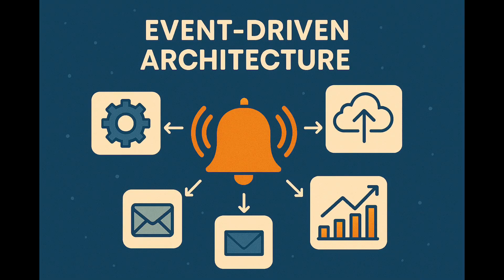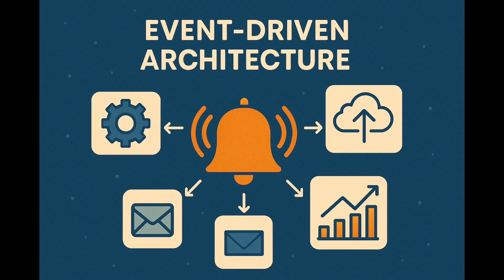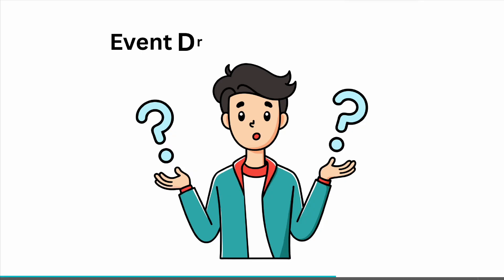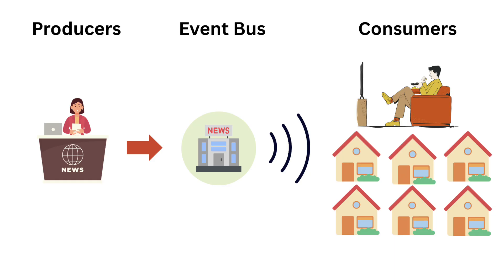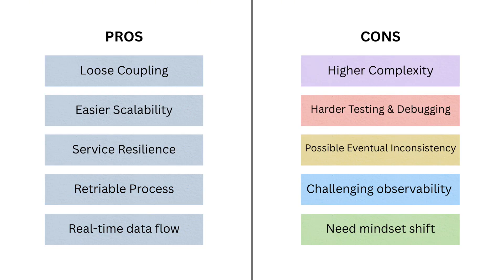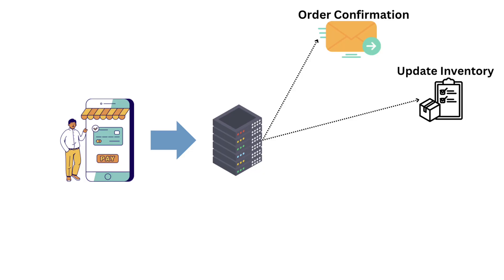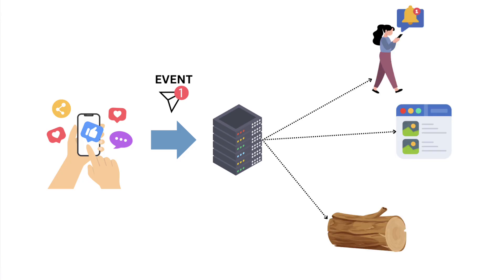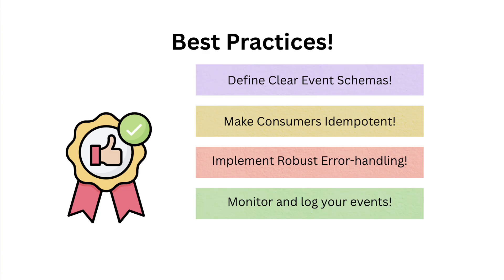Event-Driven Architecture Explained | Software Architecture Concepts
📌 What is Event-Driven Architecture? | Explained Simply with Real-World Examples

In this video, we break down Event-Driven Architecture (EDA)—what it is, how it works, and where it's commonly used in modern software systems.

Whether you're a developer, architect, or tech enthusiast, understanding EDA is essential for building scalable, flexible, and resilient applications.

🔍 In this video, you'll learn:

What Event-Driven Architecture means
The pros and cons of EDA
Best practices for designing event-driven systems

🎯 Perfect for:

Software engineers and backend developers
Solutions and enterprise architects
Anyone exploring scalable system design patterns

💬 Have questions or thoughts about EDA? Drop them in the comments below!